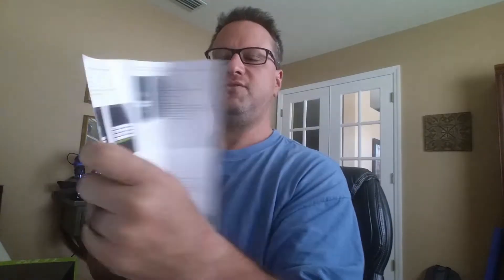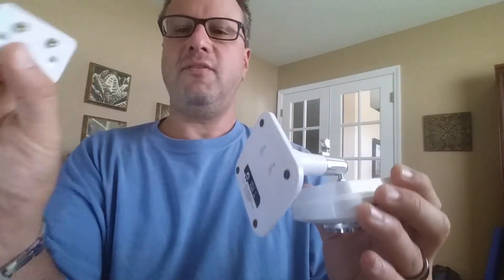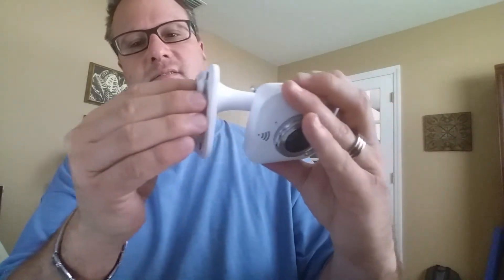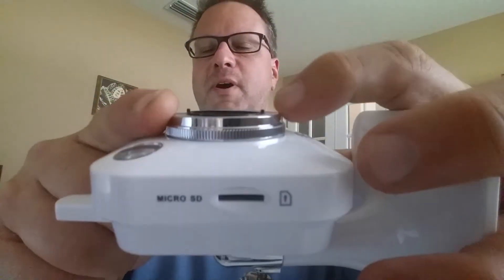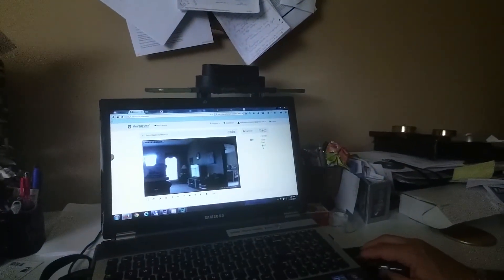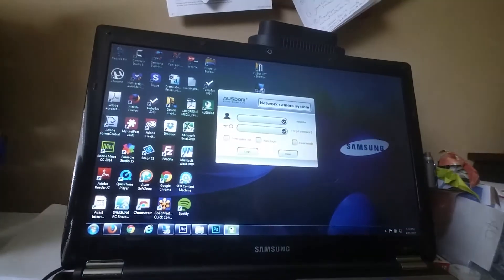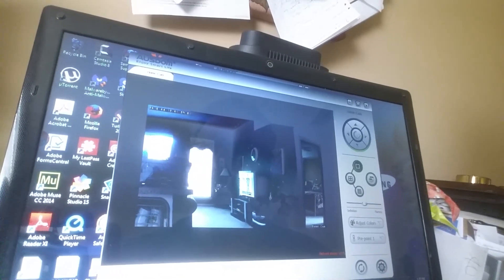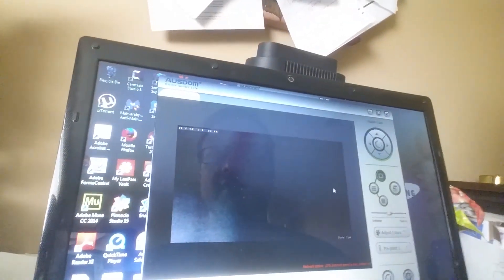AUSDOM WiFi Wireless IP Camera Review and Hands-On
Price: $73.99

This Wireless WiFi IP camera is really nice, and feature laden. I feel the price for the features and build quality is very fair. The camera offers a 720p HD output, two way voice communications. You can view your camera from any website, a PC based application, and a Android or iOS dedicated app.

***SETUP. PLEASE READ***
This camera would have been an easy 5 Stars had the setup process been easier. But, it was anything but.

I followed the direction several times, with no success. I finally figured it out after two hours of aggravation.

Here is how you need to set this camera up:
- Plug in the camera
- Connect the Cat5 Ethernet cable into your router.
- Go to Ausdom { dot } com and download the PC/Mac desktop application.
- Run the app, and register for an account.
- Once you run the app and log in, you should see your camera listed (again... while it is hardwired to your router).
- There is a "Settings" option. Click this, and enter the WiFi Setup menu. From here you can select your Wireless router, and enter the login credentials.
- No unplug the Ethernet cable, and place the camera anywhere in your house. The camera *should* wireless connect to your router.

When I did it this way it worked 100% consistently throughout my house. I was pissed because this camera will NOT work and pair via the WPS function as the instructions say.

Aside from that, once I got passed this issue, the camera worked great! Picture quality is really good. You can monitor sound, and use the apps "Push To Talk" feature to communicate via the cameras speaker. There are two IR lights that provide a decent picture in the dark.

The video record, add image capture functions work perfectly via the Android app.

So... please order this camera, follow my installation instructions above, and you will be really happy with this product.

If you found this helpful, please hit the Yes button below.

Ausdom sent me this camera to test and review in exchange for an unbiased review.